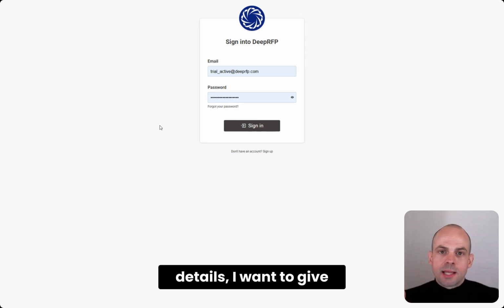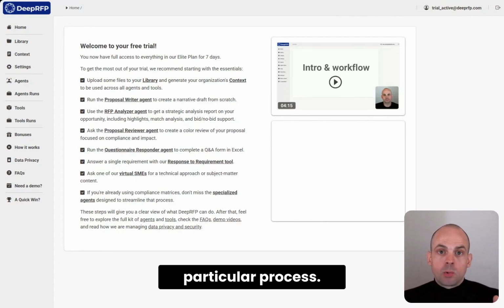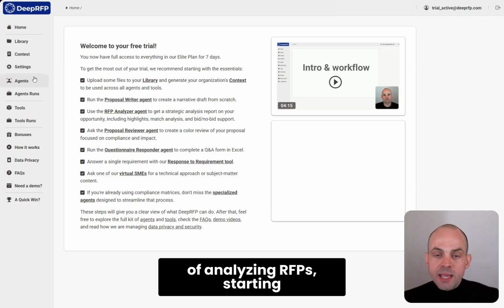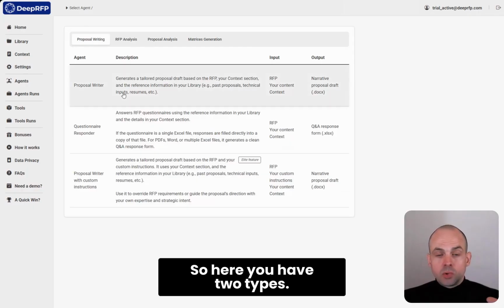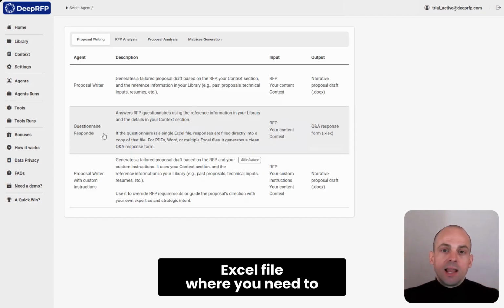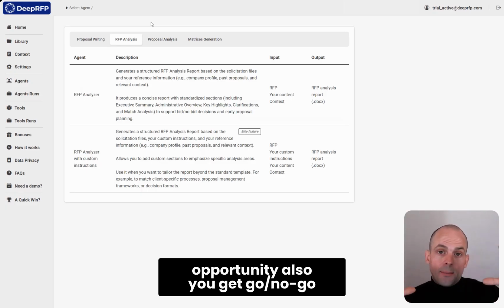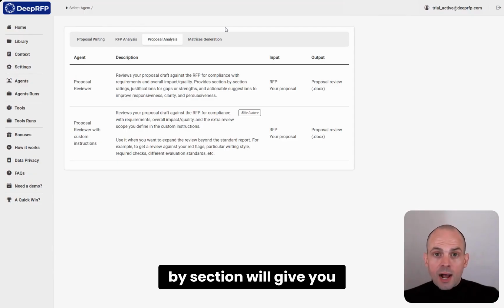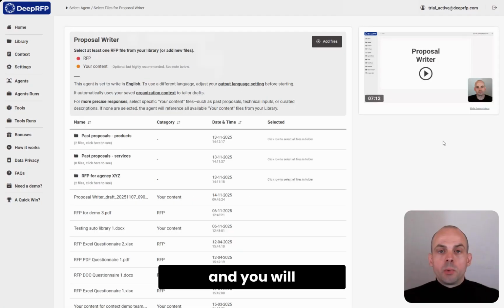[OUTDATED] - Archived DeepRFP Overview - Older App Version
DeepRFP's AI RFP Software streamlines proposal creation with AI agents and tools: RFP analysis, proposal drafts, proposal reviews, compliance matrices, and more.

- AI RFP Agents:
AI agents are the main selling point of DeepRFP in 2026, and the company is investing heavily to push the AI RFP Software field in this direction.

Proposal Writer (RFPs into full drafts), RFP Analyzer (bid/no-bid and strategy), Questionnaire Responder (fills out forms in Excel), Proposal Reviewer (automates color reviews), Compliance Matrix Generator (RFP to Excel plus AI analysis).

- AI RFP Tools: finish your proposals strong with these AI writing, editing, reviewing, and virtual SMEs tools.